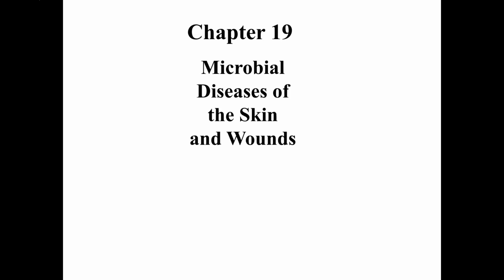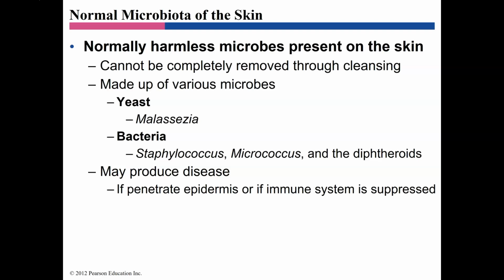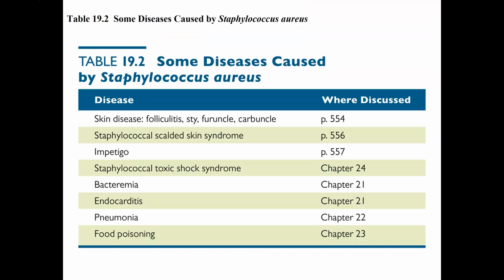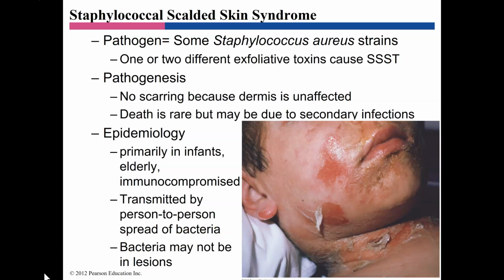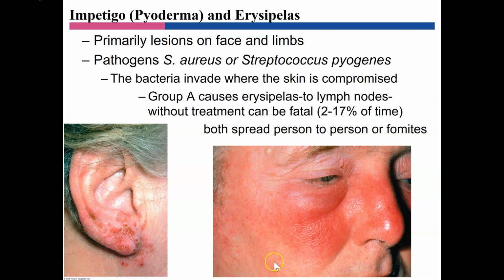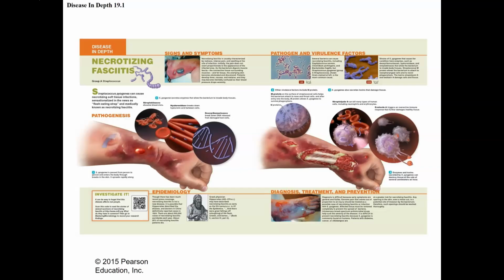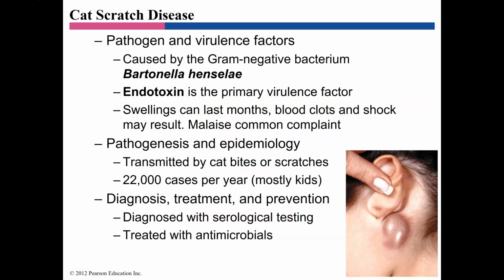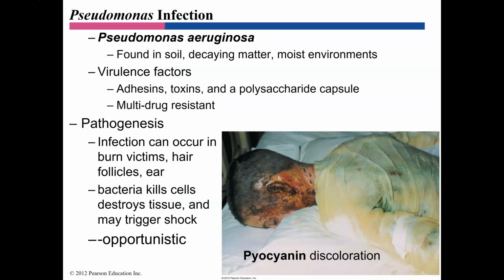Microbio Chapter 19#1